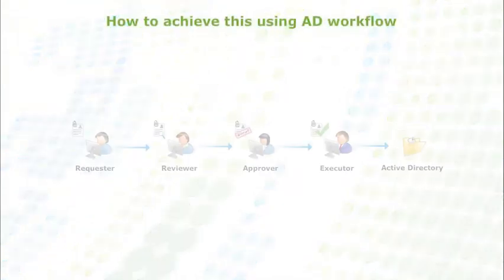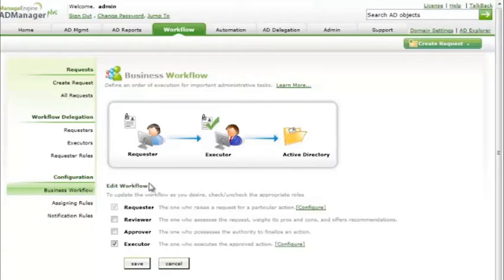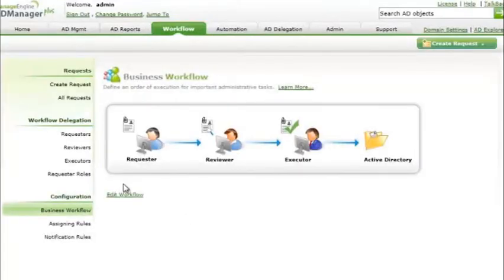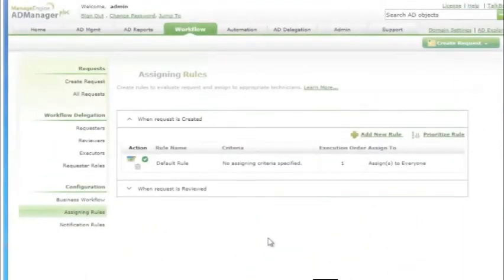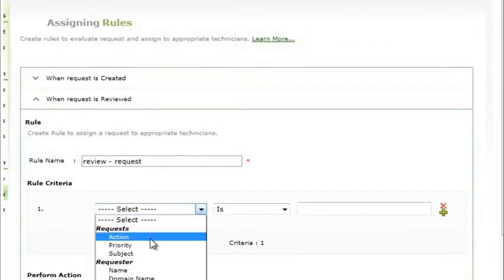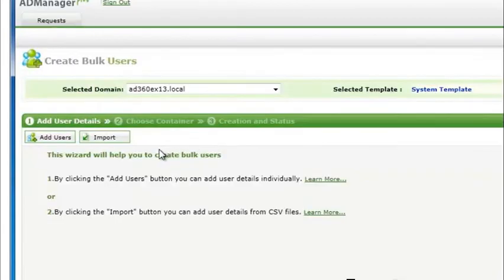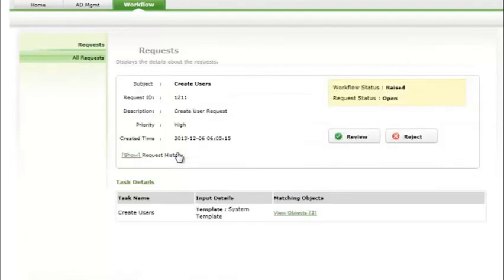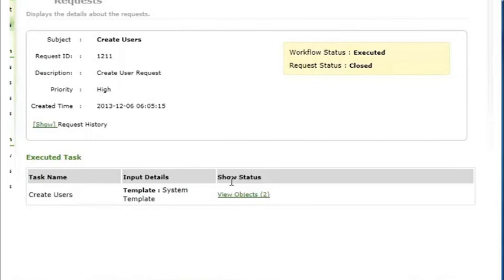ADManager Plus workflow | Secure AD management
Implement an approval-based workflow in ADManager Plus for secure Active Directory management. This video demonstrates how to configure a multi-level approval workflow in ADManager Plus, involving requesters, reviewers, approvers, and executors. You will learn to set up assigning rules to notify specific technicians at each stage, ensuring accountability and efficiency for tasks like bulk user provisioning.